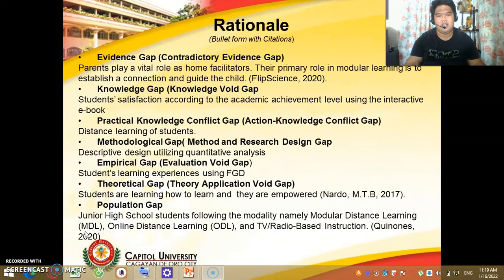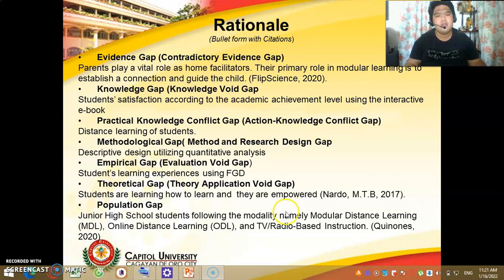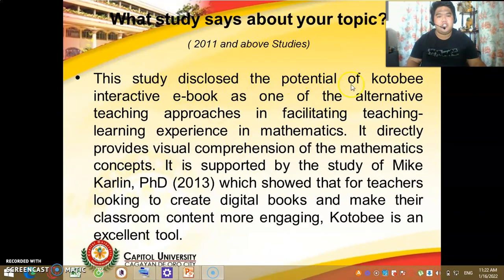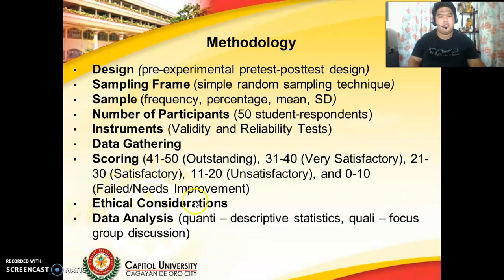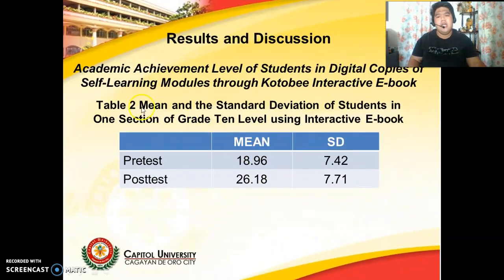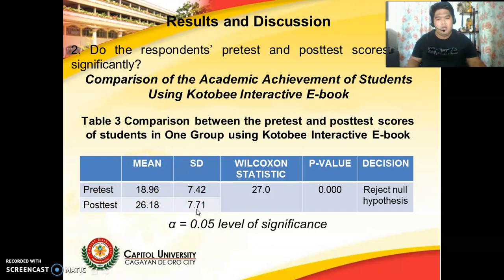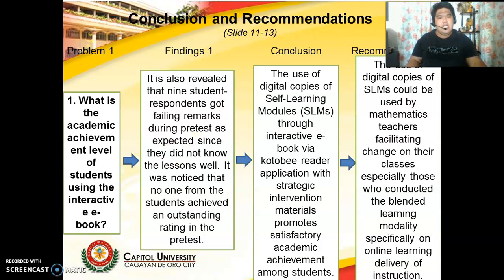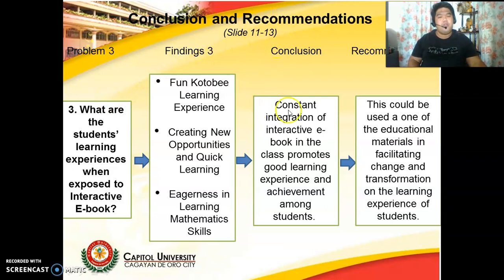RESEARCH FINAL DEFENSE IN INTERACTIVE EBOOK